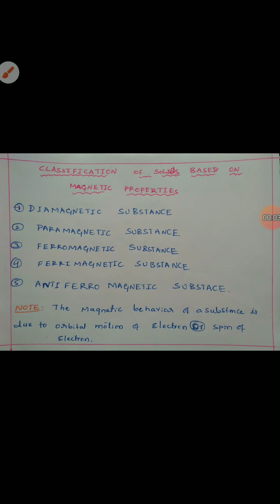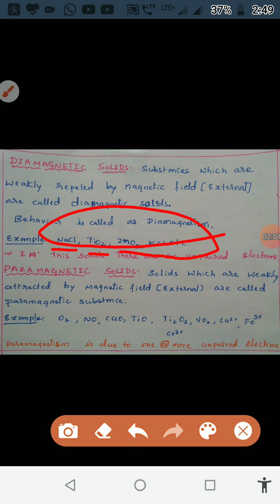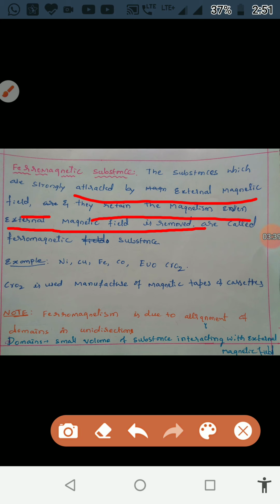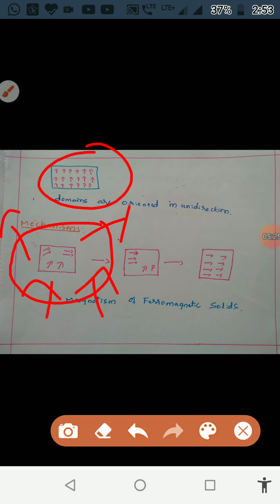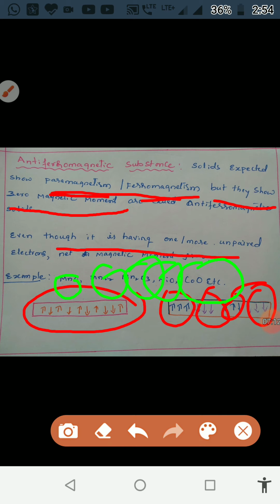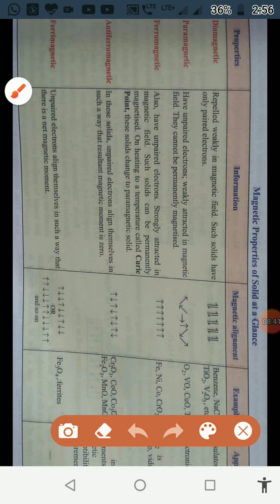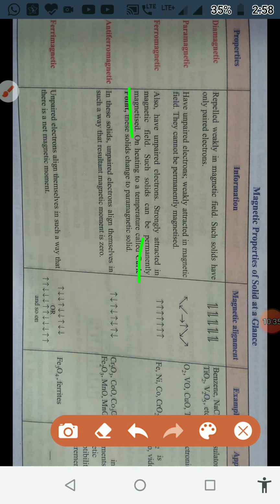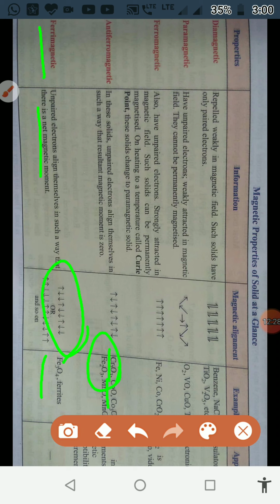Class XII Solid states classification of solid on magnetic properties